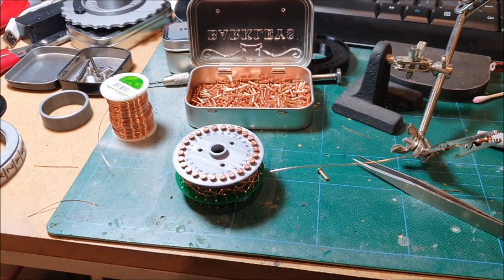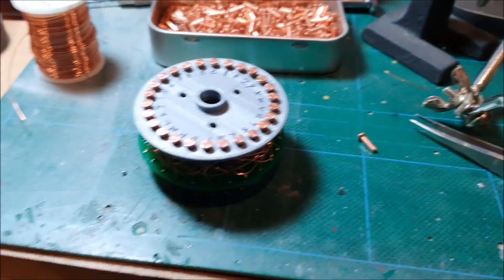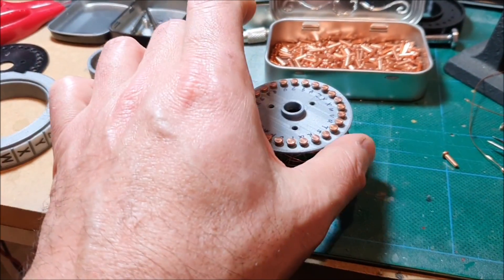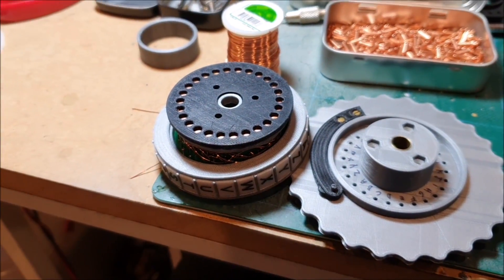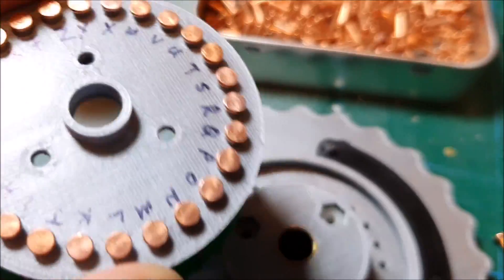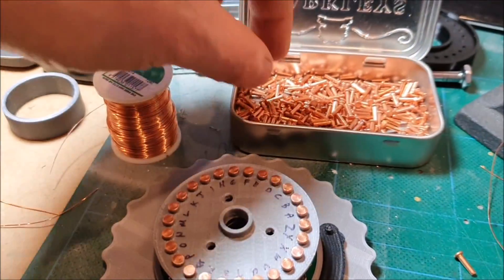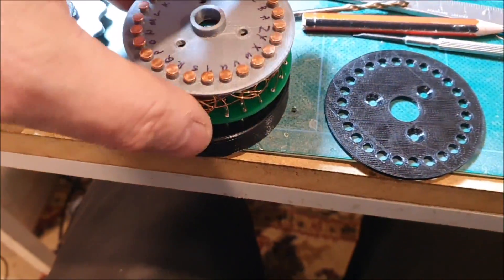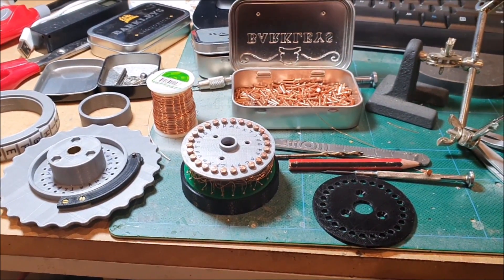3D printed Polish Enigma update - more rotor wiring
More rotor wiring. I think I have the right idea but I need to make a few minor adjustments to get the spacing of everything right.